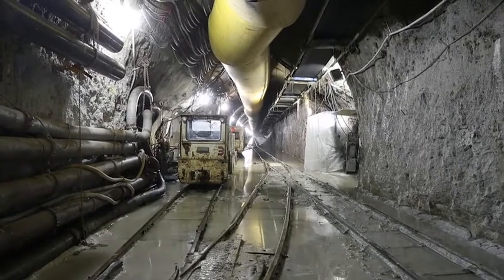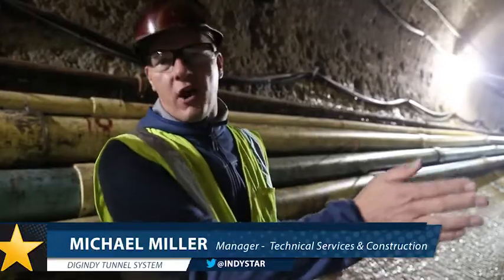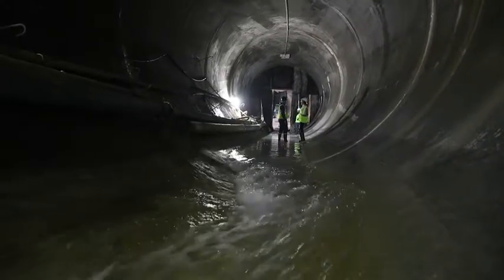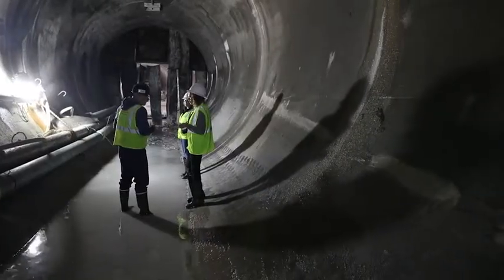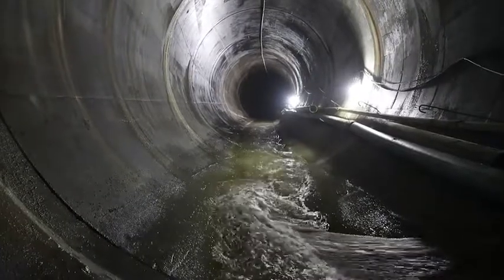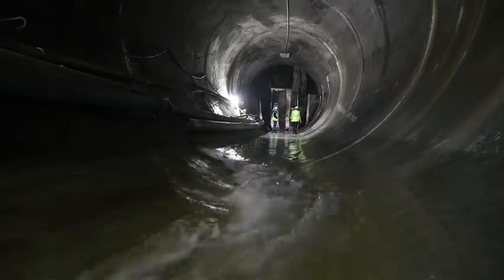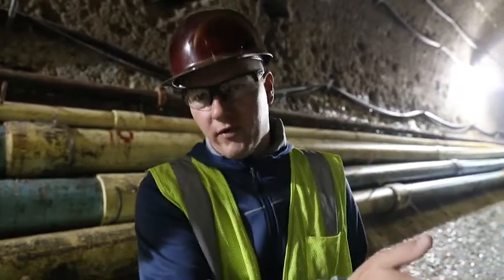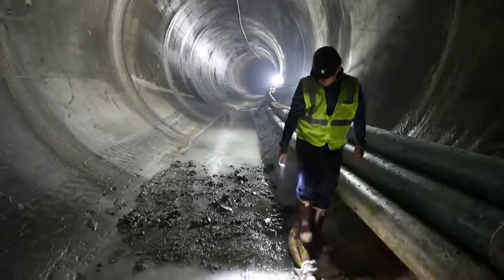Michael Miller talks about the DigIndy tunnel system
Michael Miller, manager of Underground Engineering & Construction, talks about the DigIndy tunnel system and where they are at today.